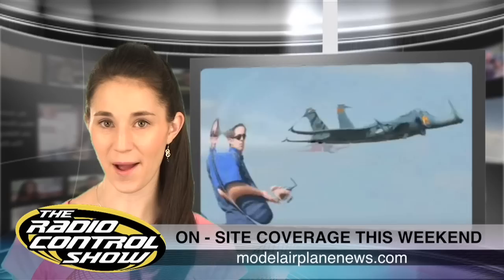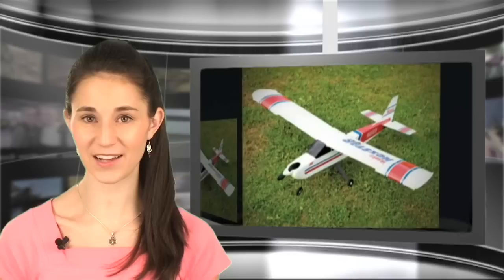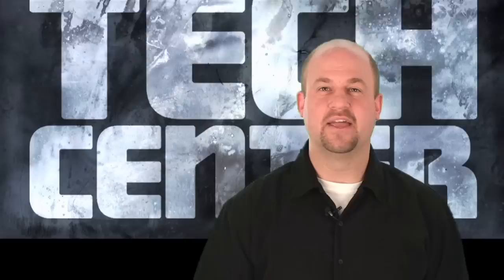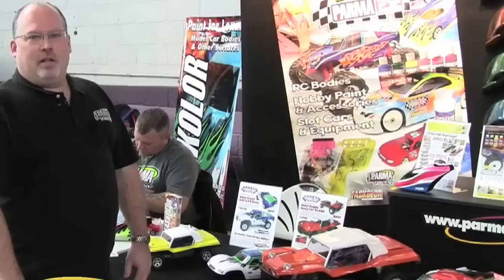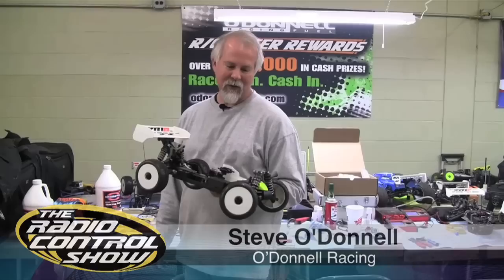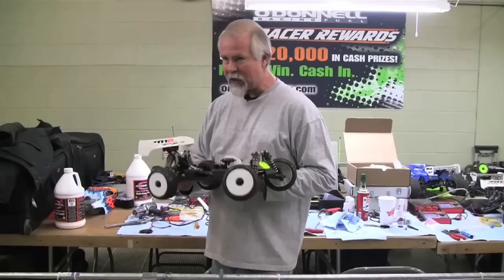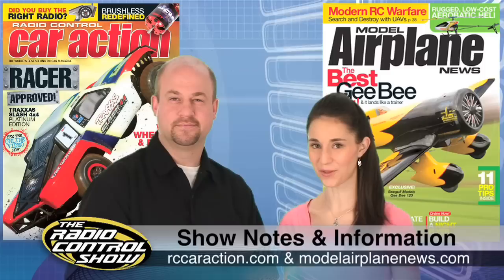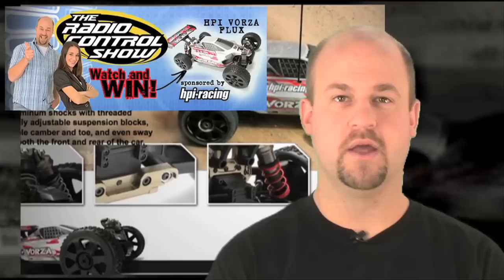The Radio Control Show 44